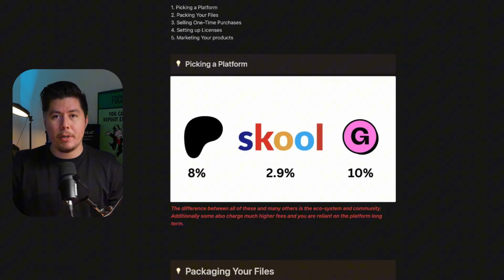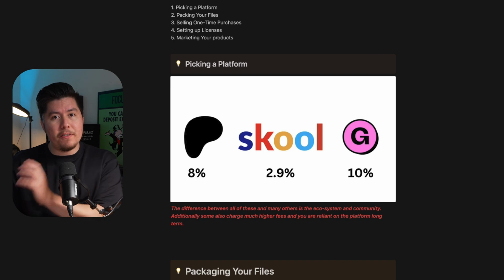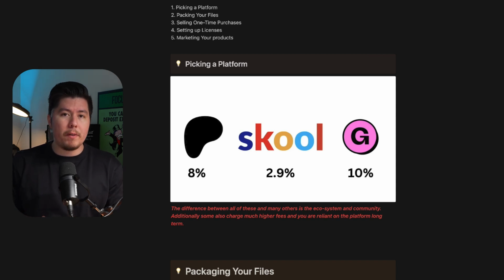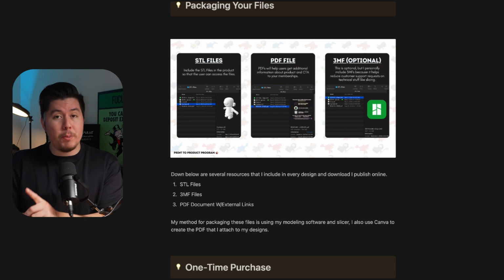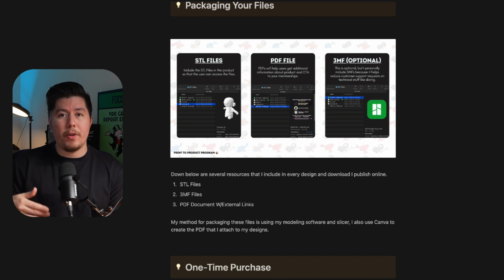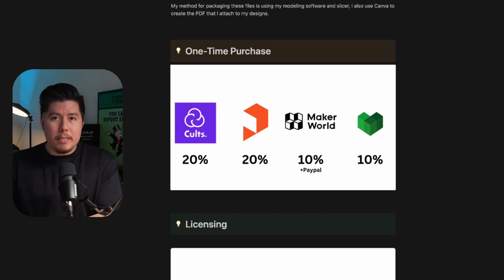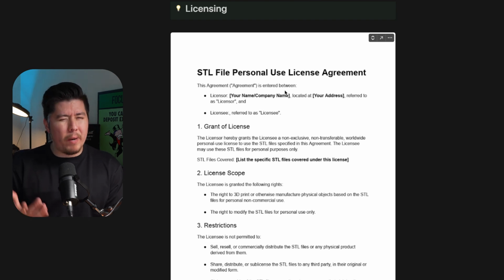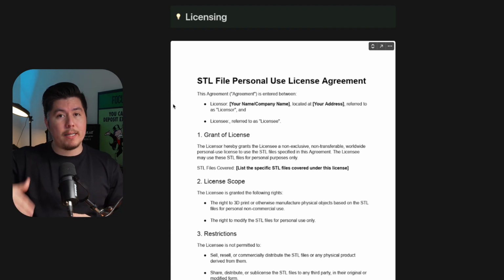How to Start and Launch Your STL Membership 2025